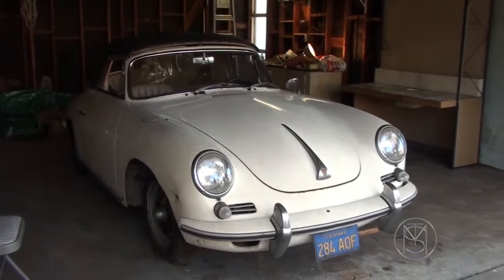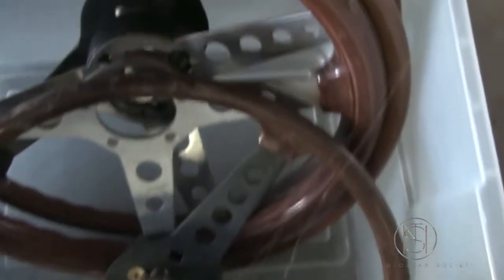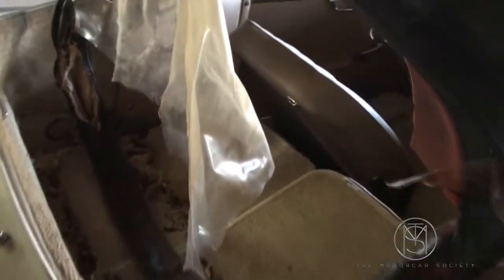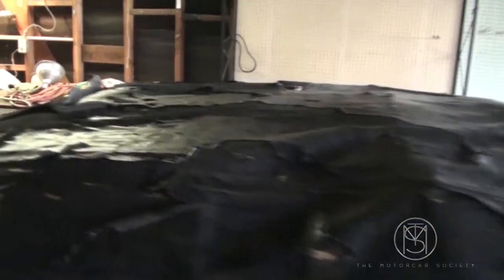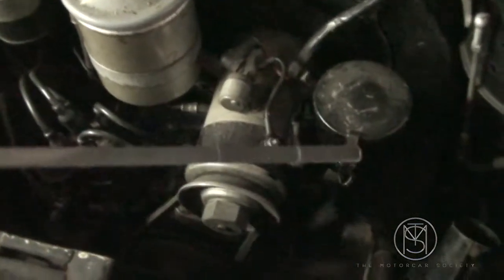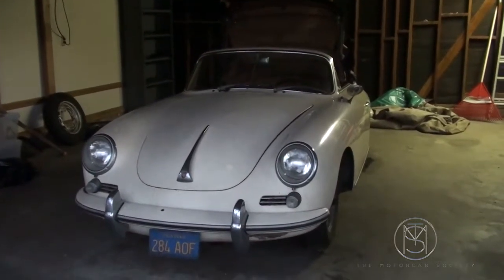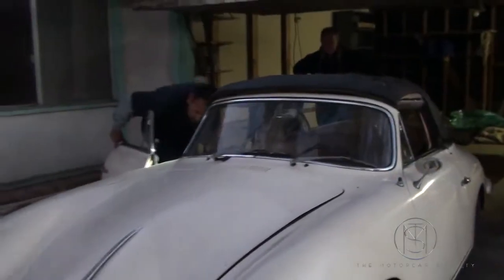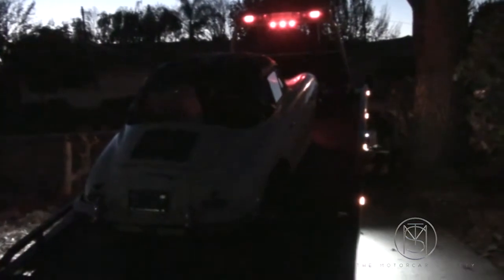1962 356 Porsche " Not in a Barn" Find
1962 356 Porsche
Car Show, Where the Cars are the Stars!